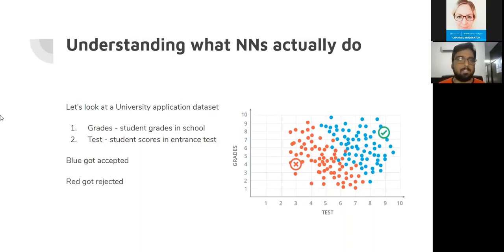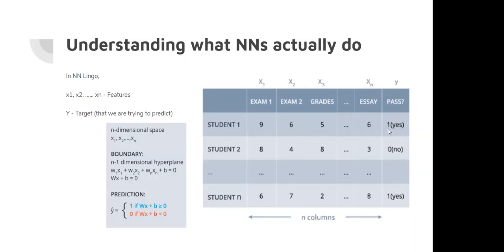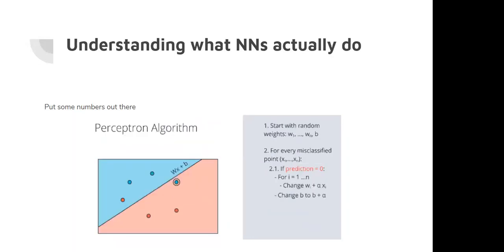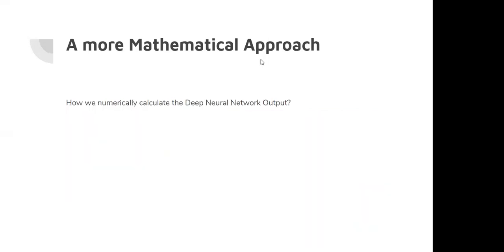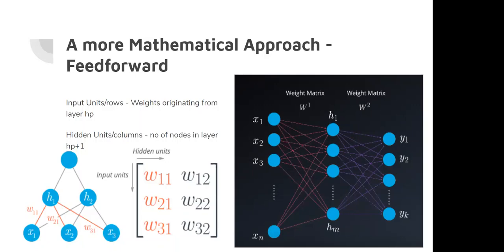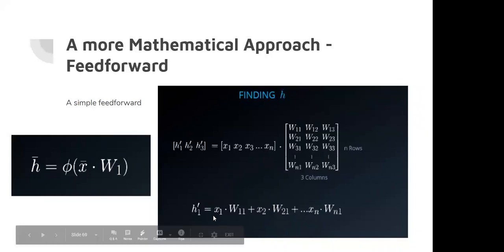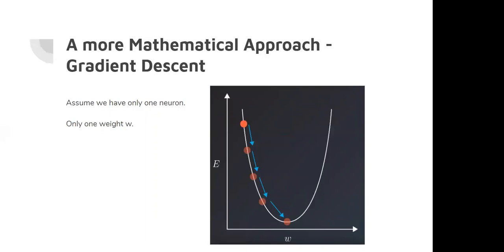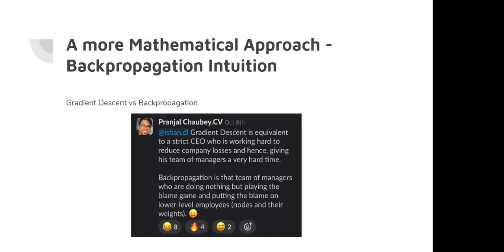Webinar: Introduction to Neural Networks with Pranjal Chaubey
Introduction to Neural Networks agenda:
1. Understanding what NNs actually do
2. A More Mathematical Approach - Feedforward
3. A More Mathematical Approach - Error
4. A More Mathematical Approach - Gradient Descent
5. A More Mathematical Approach - Backpropagation intuition